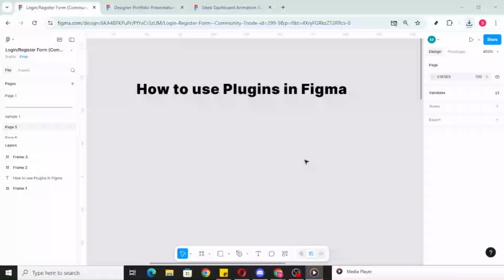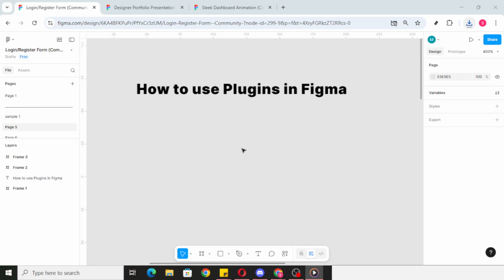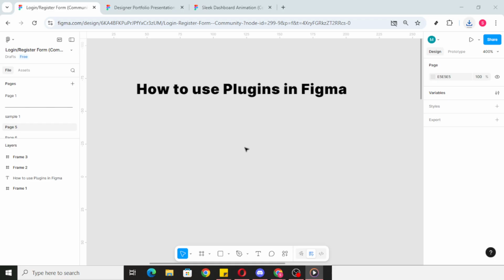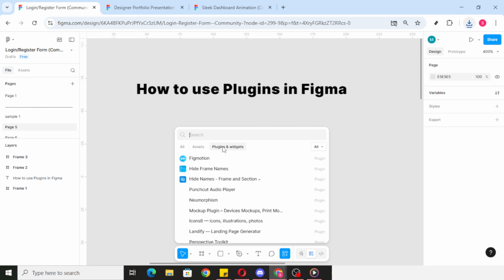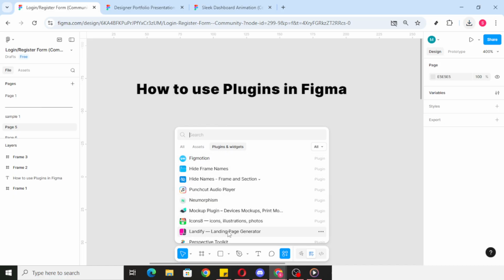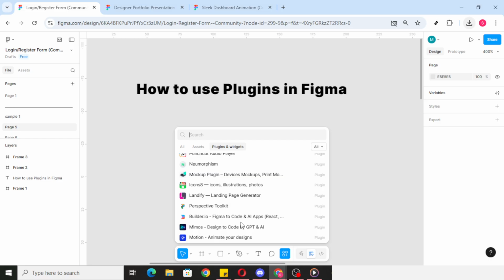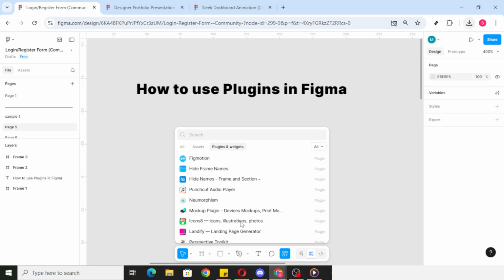How to use Plugins in Figma (full guide)